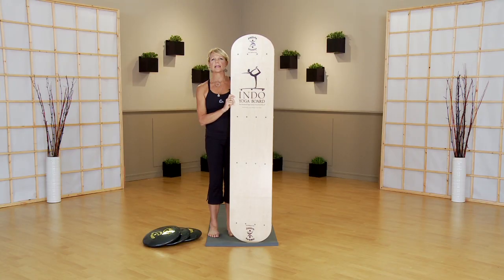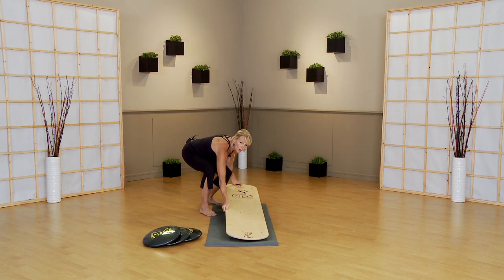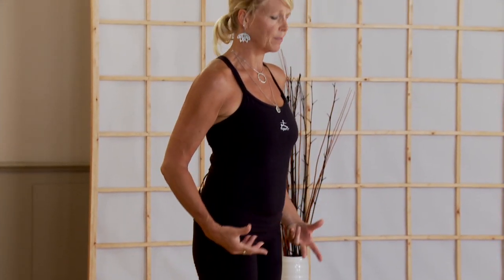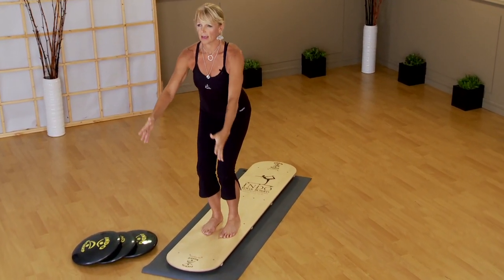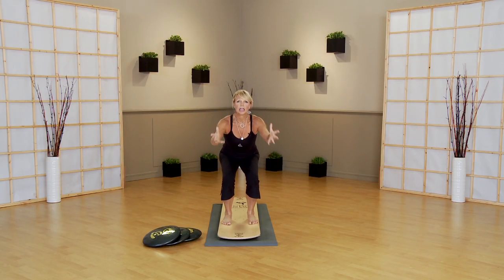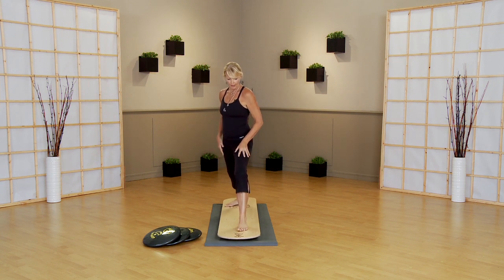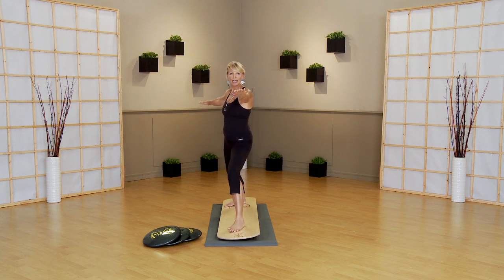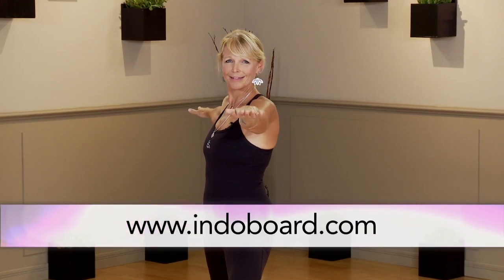INDO BOARD | Create More Muscle Activation In Your Yoga Practice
This video will help in understanding how to use your Indo Yoga Board. The Indo Yoga Board is changing the way yoga is practiced by introducing an unstable platform on which to practice your yoga poses.  The Indo Yoga board can be used for both Asana Yoga and Vinyasa Flow Yoga.  The key to feeling comfortable on the Indo Yoga Board is to take the time to understand the feel and movement of the board and to slow down your poses and become more mentally engaged in your poses.

The Indo Yoga Board has varying levels of progression and instability.  The wooden rockers on the bottom of the board provide a basic or beginning level of instability.  Placing three Indo Board IndoFLO inflatable cushions underneath the board will increase the level of instability and increase the challenge.  The inflation of the IndoFLO cushions changes the instability of the Indo Yoga Board.  Inflating the IndoFLO cushions just enough so that the wooden rockers on the bottom of the Indo Yoga Board are not touching the floor, creates more instability.  Further inflating the IndoFLO cushions continues to create more and more instability.  Be sure to experiment with inflation of the cushions to find the right level of instability for your personal preference.

Practicing yoga on the Indo Yoga Board creates more muscle activation than traditional yoga on a stable surface.  The Indo Yoga Board is meant to challenge all levels of yoga enthusiasts by forcing the user to slow down their pose and focus on engaging their core and other stabilizing muscles that may not be used in traditional yoga.